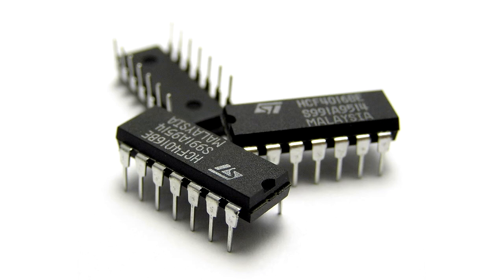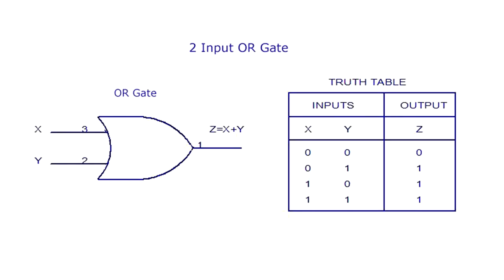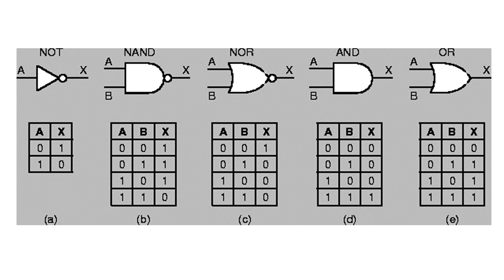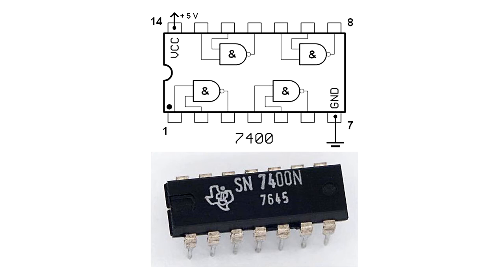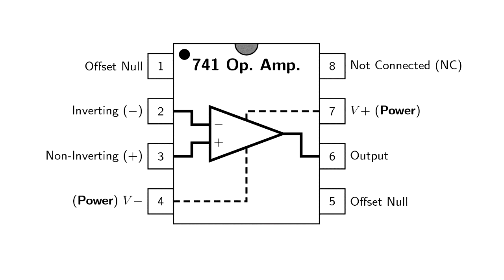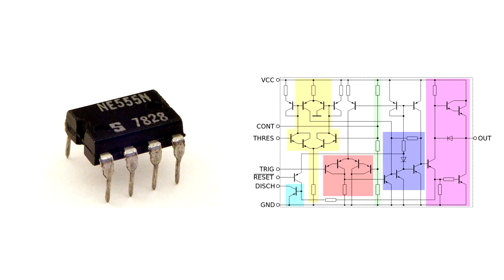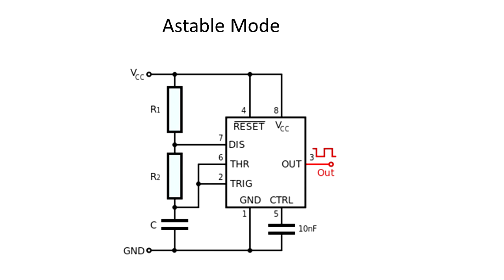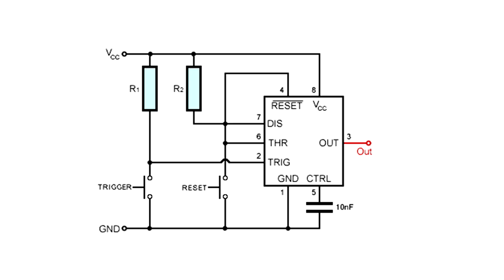Building Electronic Circuits (Tutorial 8): Integrated Circuits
In this video, we will learn about various commonly used integrated circuits that can be used in doing mini projects.

This is a tutorial series on how to build electronic circuits. The videos have been very carefully crafted in a way that, anyone with basic knowledge of electricity will be able to understand.

Vinod makes great music which I use in many of my videos. Contact him by email if you need music for any of your videos.